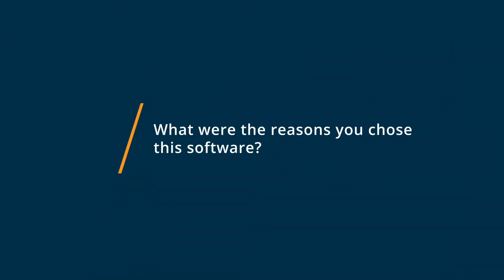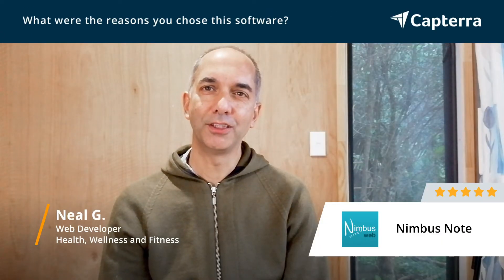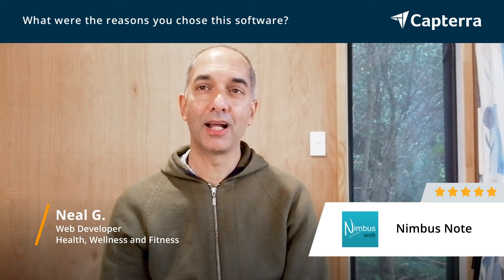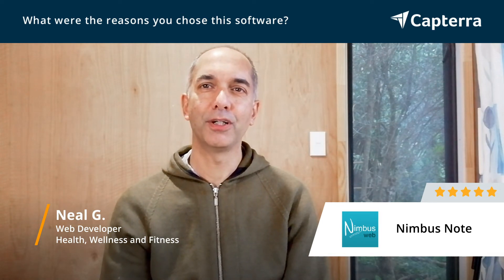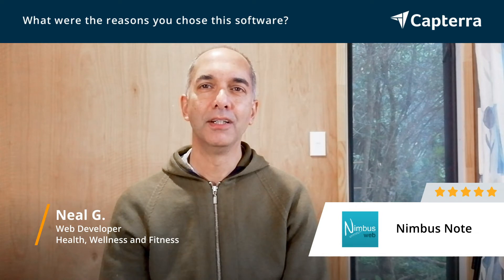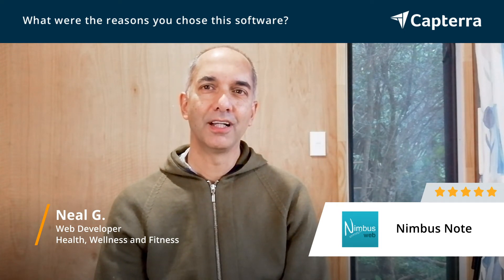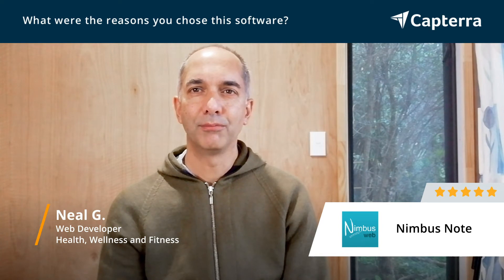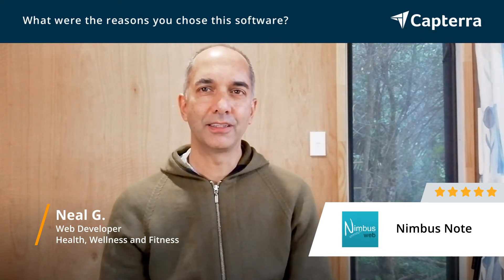Nimbus Note Review: Awesome Business Tool - super easy and a joy to use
"💡📘 Interested in Nimbus Note? Browse Nimbus Note reviews, pricing and compare with popular alternatives

Nimbus Note Review 2022.

Information repository and note-taking solution.

A note-taking app and organizer that helps you manage all your information in one place. Super-documents for establishing a convenient working environment with any type of content, embeds, and files. Scan the desired documents, add to-do lists, and structure your life properly with the unlimited number of workspaces. Access your files and documents on any device - even offline

0:00 Intro
0:12 What other software products did you consider or switch from?
0:54 What were the reasons you chose Nimbus Note?
1:27 How easy was it to onboard and integrate Nimbus Note into your business?
2:03 What recommendations do you have for others considering Nimbus Note?"